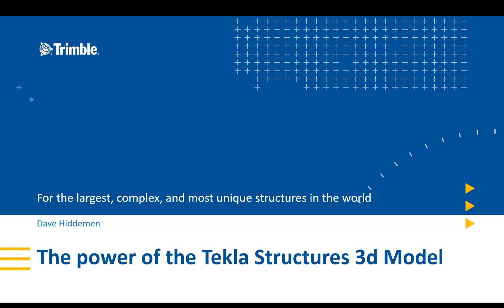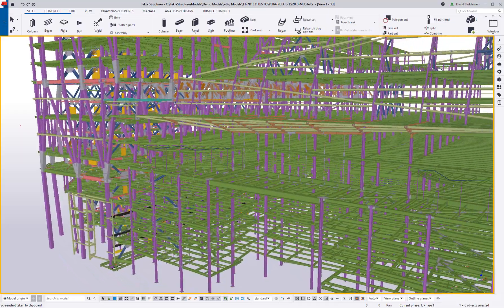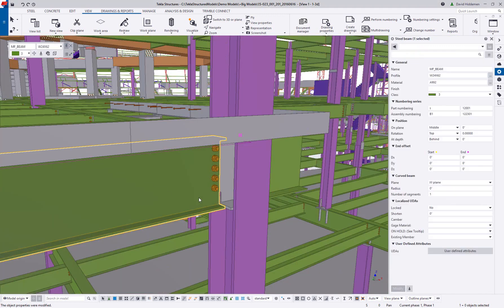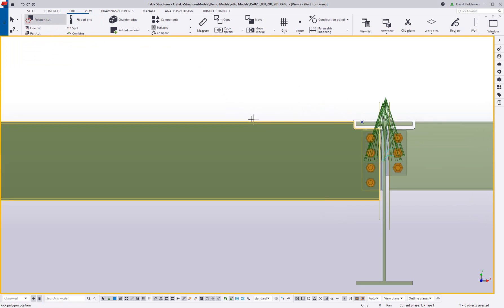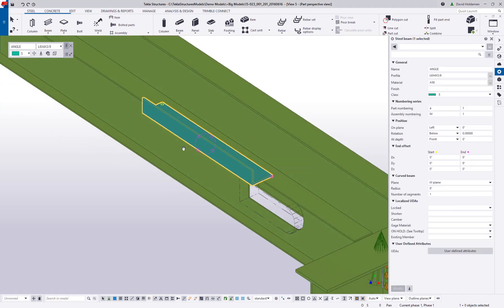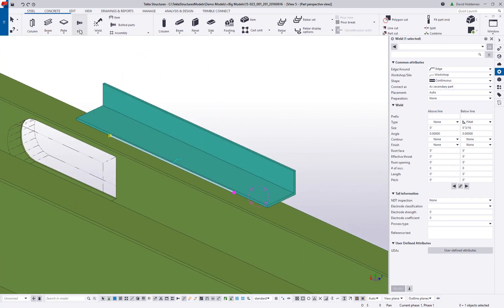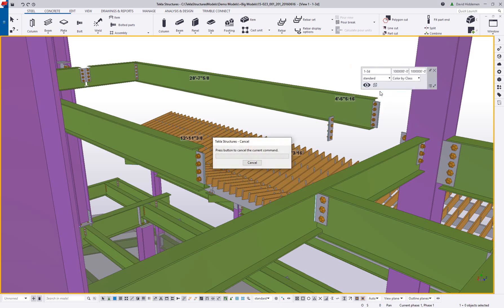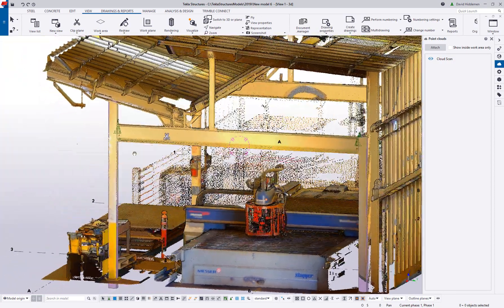The Power and Unmatched Accuracy of the Tekla 3D Model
Take a look at this short overview of why Tekla Structures provides a superior 3d modeling workspace for structures of all types. From the smallest one-off projects to the largest and most complex structures in the world, you can always work in a true solid model for "what you see is what you get" accuracy for fabrication and erection.